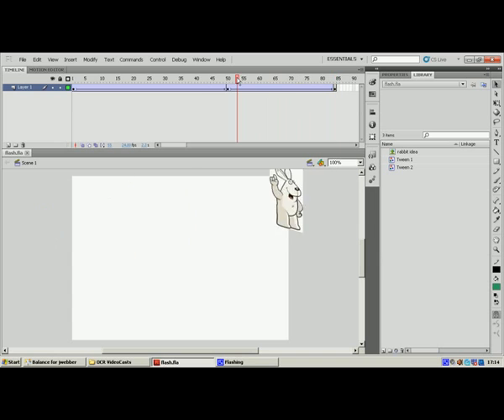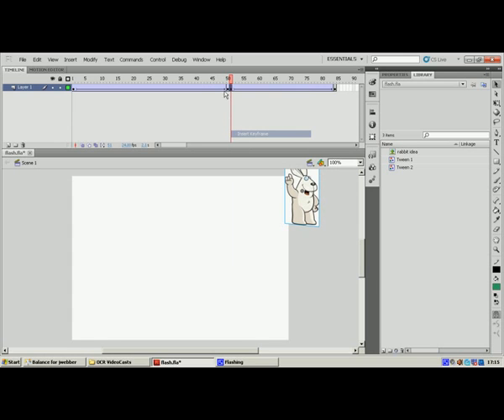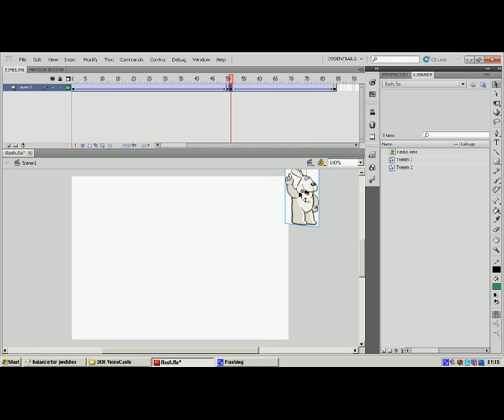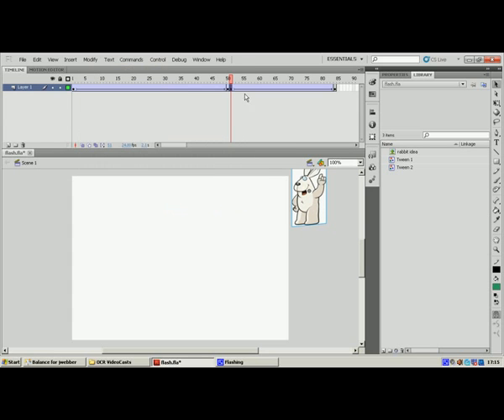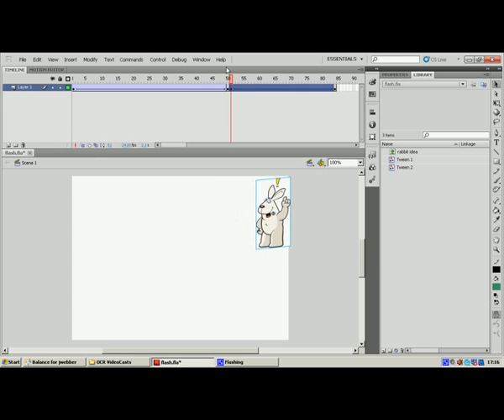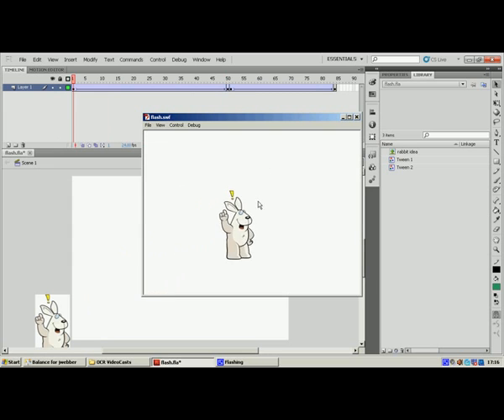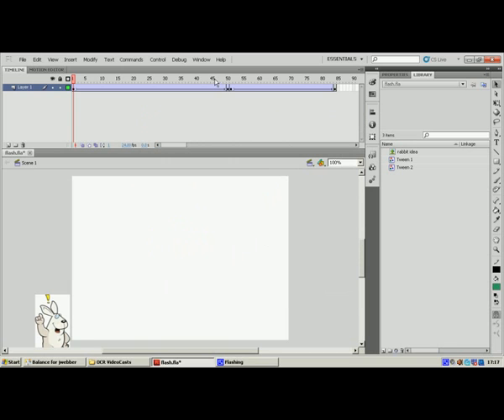Animation - Lesson 3 - Flipping Part 2